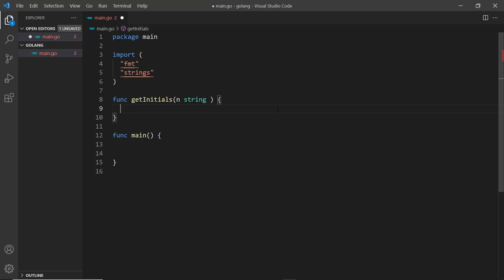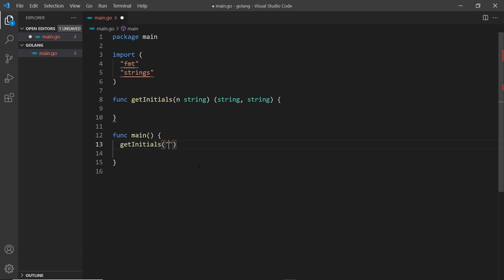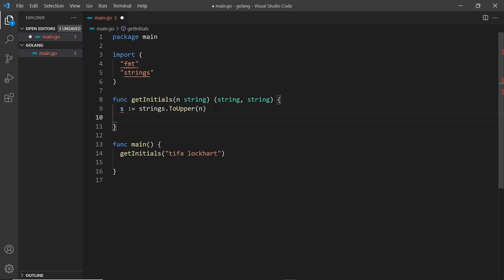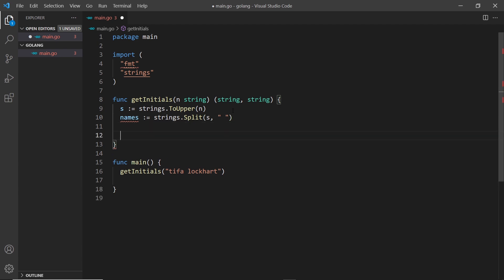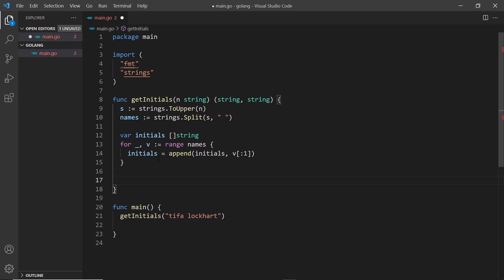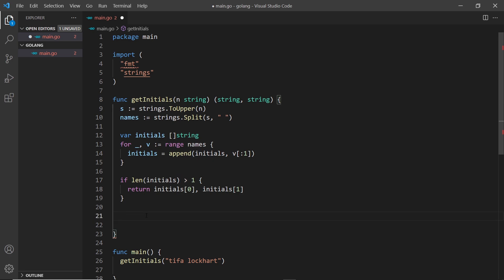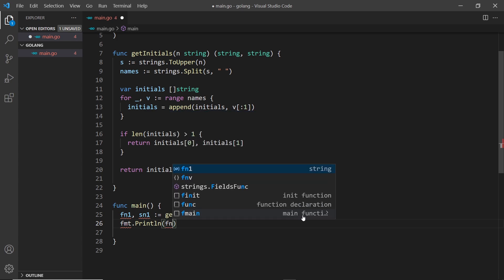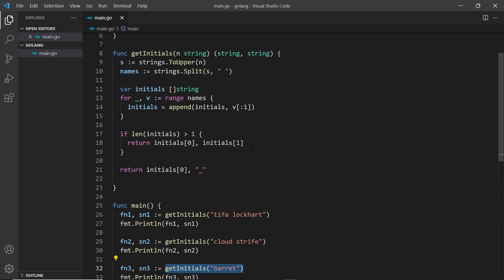Go (Golang) Tutorial #10 - Multiple Return Values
Hey gang, in this golang tutorial we'll take a look at how to return multiple values from a function.